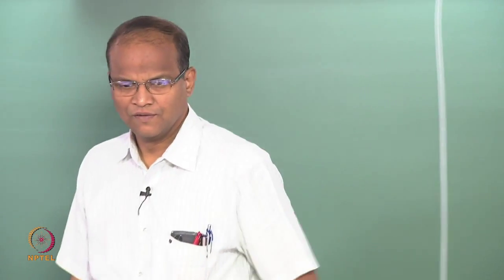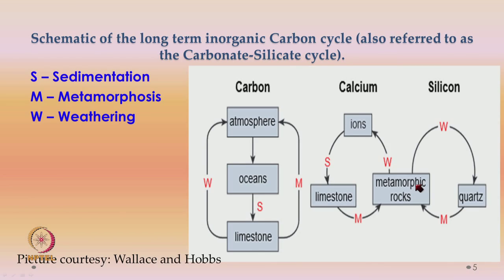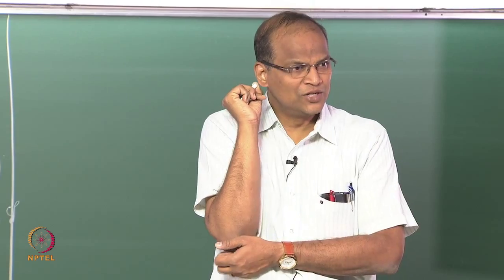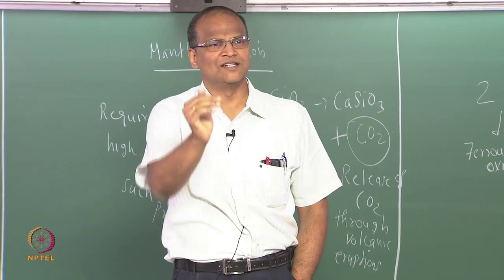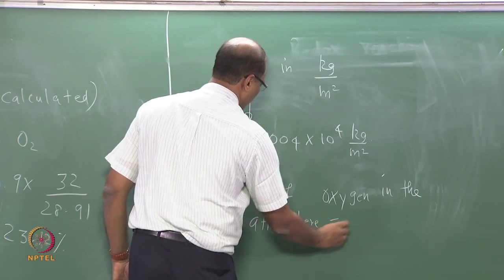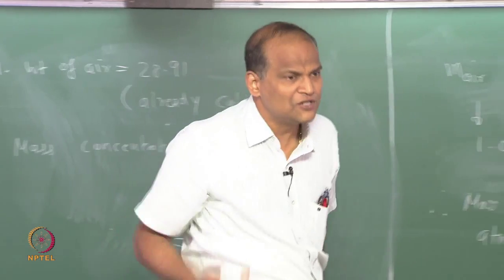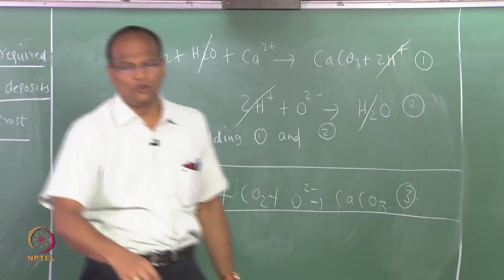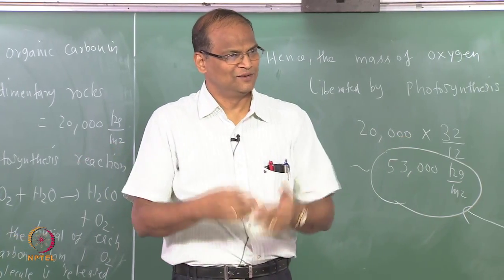Mod-01 Lec-09 The Earth system -- Carbon in the oceans Earth's crust